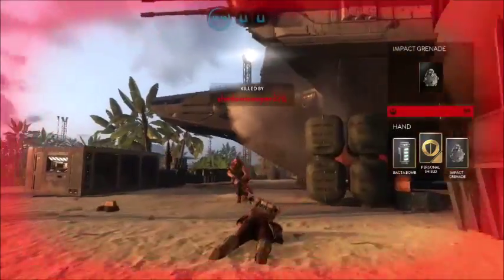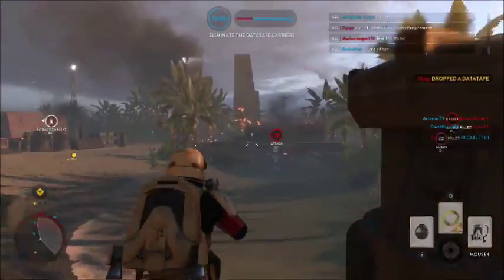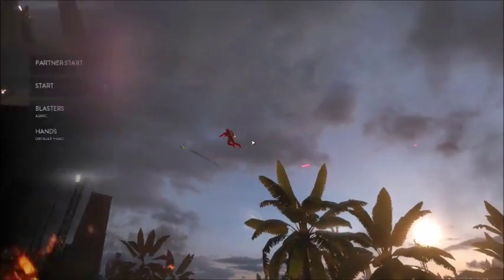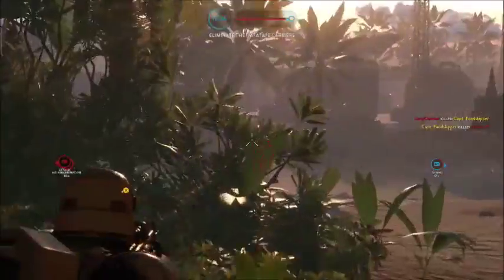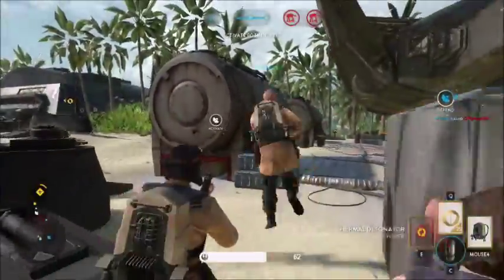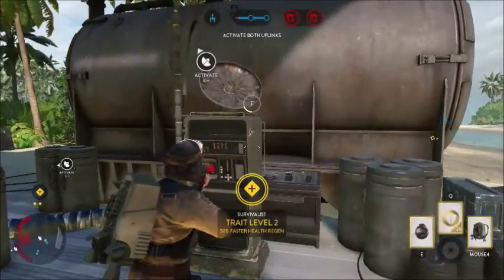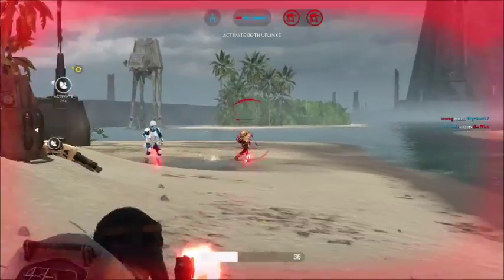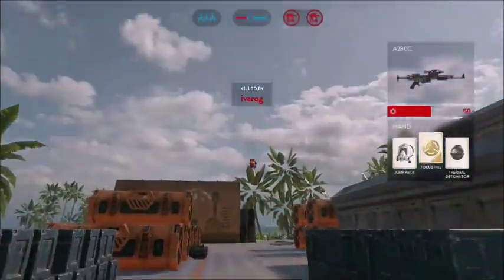ROGUE ONE IS OUT BABY!!! | Star Wars Battlefront #2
Rogue One hit theaters today and I am super excited!!!  Enjoy some Star Wars Battlefront gameplay from the Rogue One Expansion!!!

This is Day 3 of my 12 Days of Christmas Uploading Special!!!